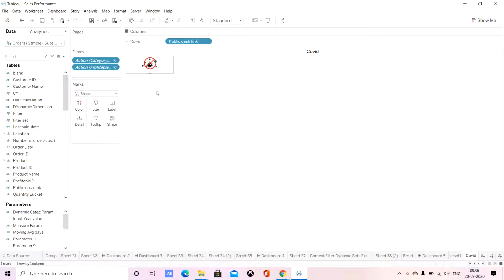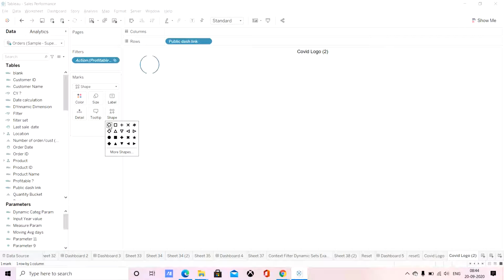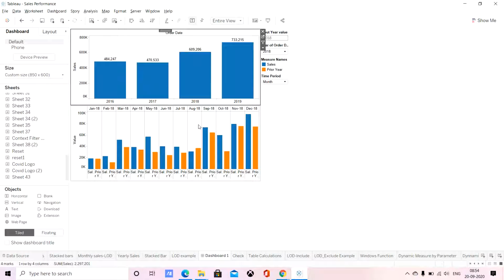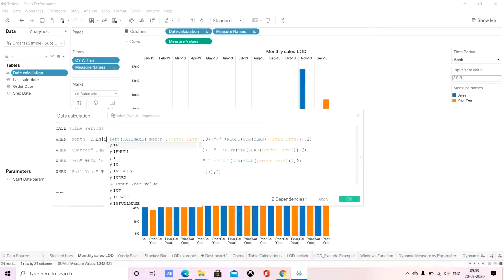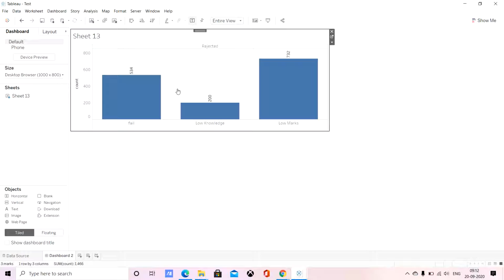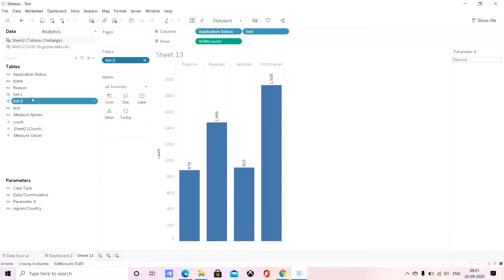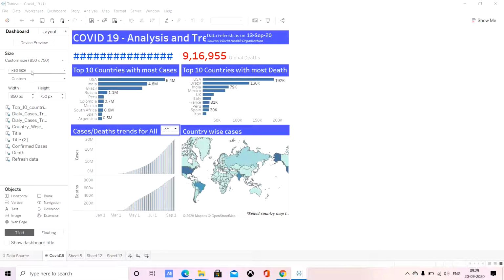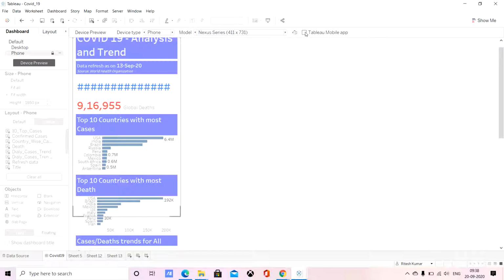20 Sep Morning Batch part-2